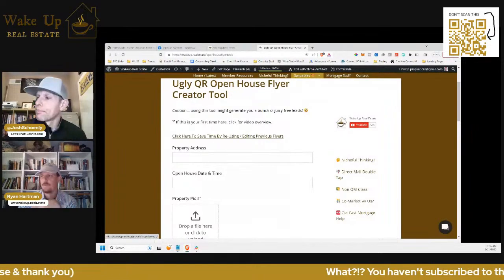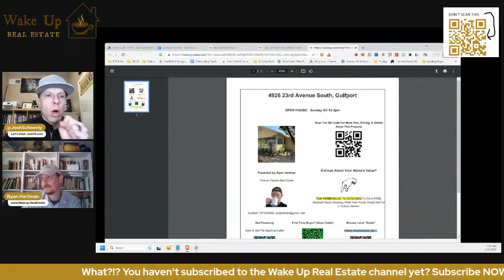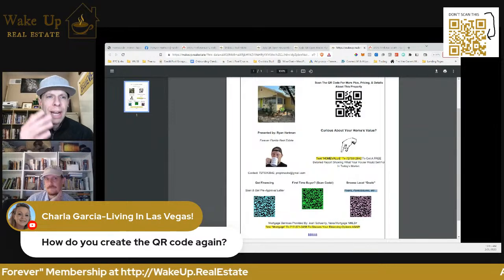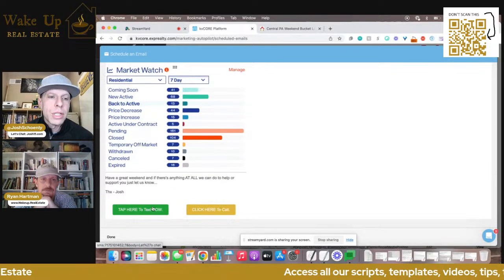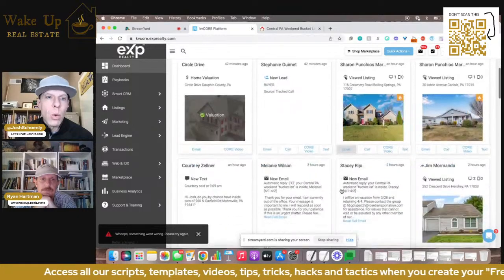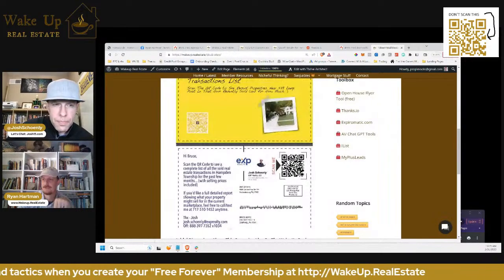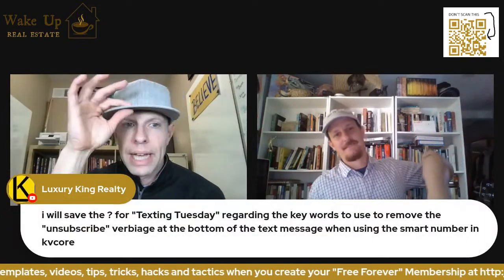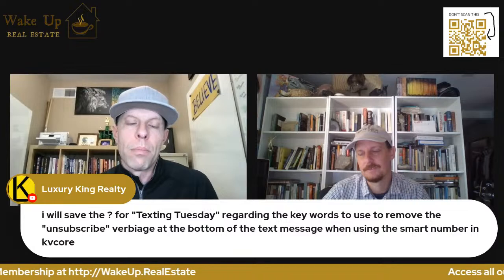🆓 FREE Leads Friday ($$$ Hiding In Your Database) ☕ Wake Up Real Estate! Episode #40 3/31/2023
👉 Create your FREE Wake Up Real Estate account (We'll even mail you a free cup of coffee as a thanks for getting started today.)

⏱Timestamp⏱
0:00 Intro
2:02 Question Of The Day
4:12 Social Post Of The Day
4:42 Open House Flyer Tool
9:35 Landing Page For Open House
14:50 Free Leads Friday
18:52 Weekly Email Newsletter
25:00 Direct Mail Double Tap
32:22 Q&A/Comments
35:33 Wrap up/Final Thoughts
39:28 Outro